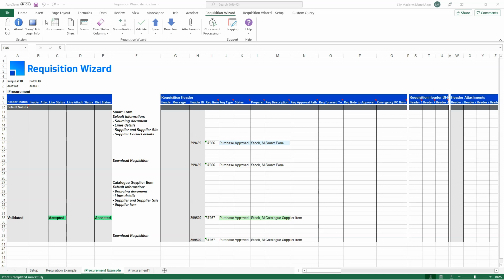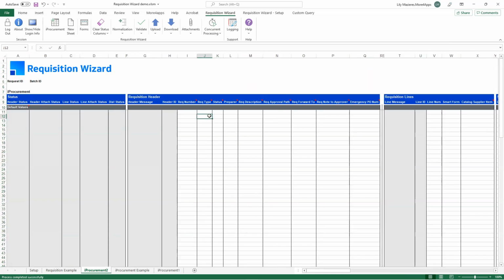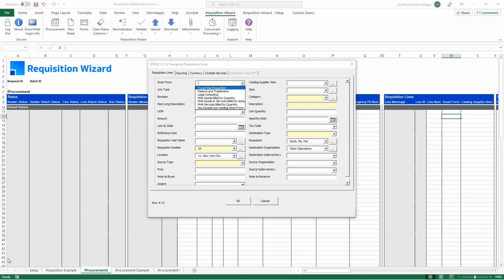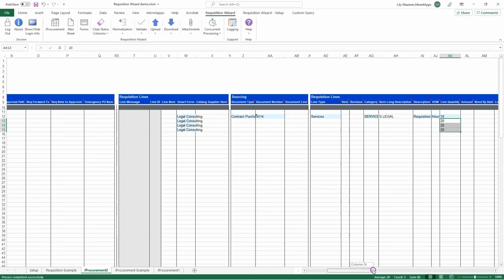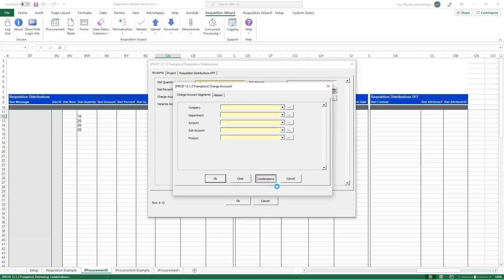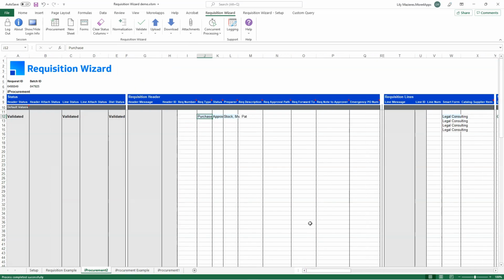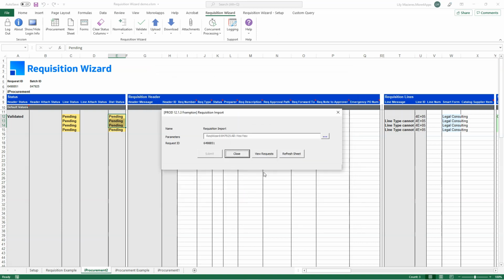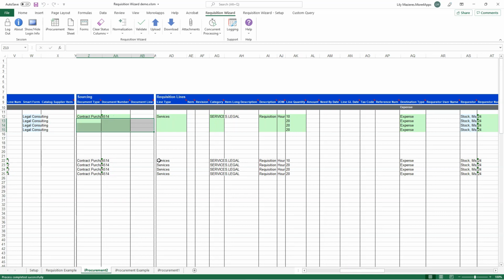Requisition Wizard - Using the iProcurement smart forms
In this video you will see how easy it is to emulate the smart forms with the Requisition Wizard for Oracle E-Business Suite.